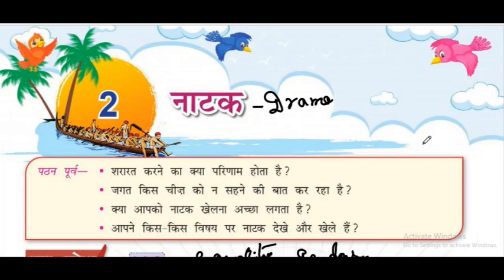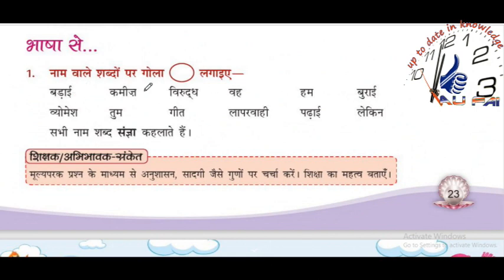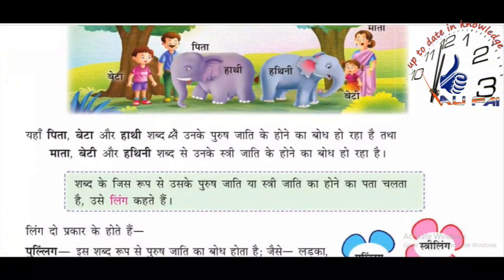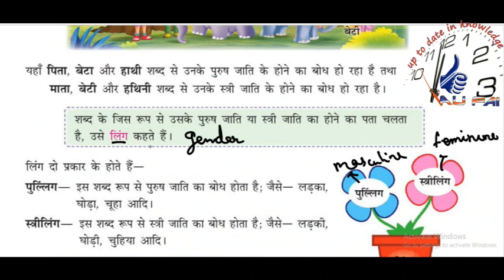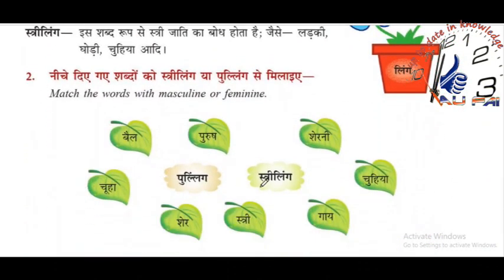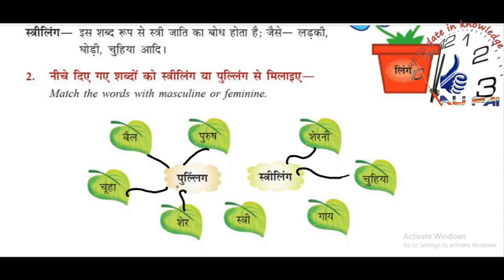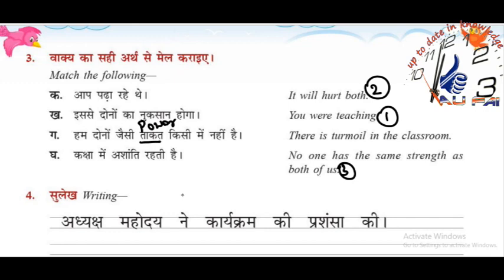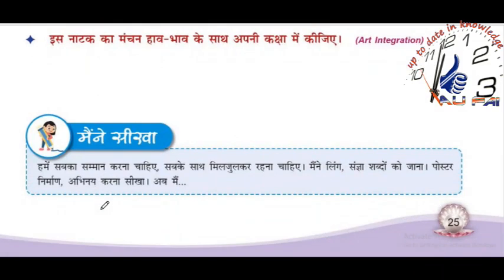class 6 hindi chapter 2 book back exercise final part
In Hindi grammar, लिंग (ling) refers to the gender of a noun. There are two genders in Hindi: पुल्लिंग (puṁl̥ing) or masculine, and स्त्रीलिंग (strīl̥ing) or feminine.
The gender of a noun is usually determined by its meaning. For example, nouns that refer to male beings are masculine, while nouns that refer to female beings are feminine. However, there are some exceptions to this rule.

The gender of a noun is important because it affects the way that the noun is used in a sentence. For example, the verb है (hai) is used with masculine nouns, while the verb हैं (hain) is used with feminine nouns.